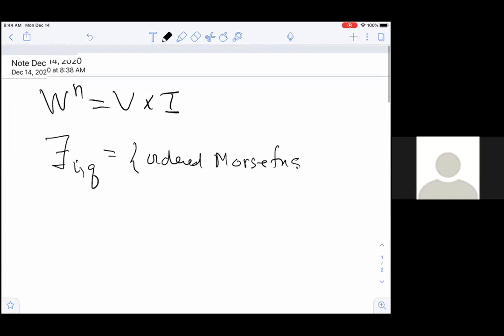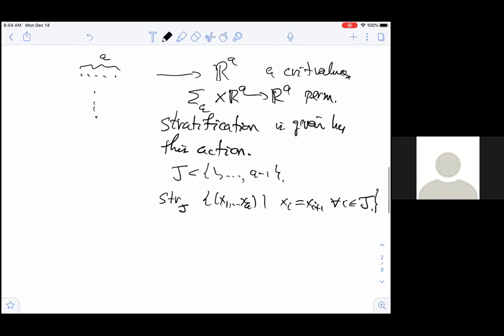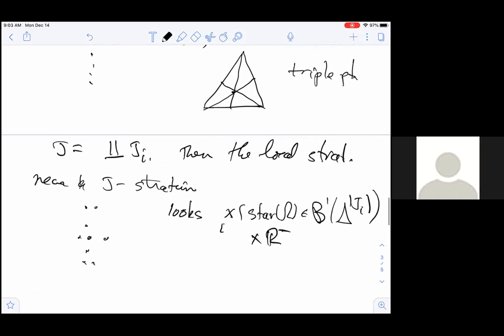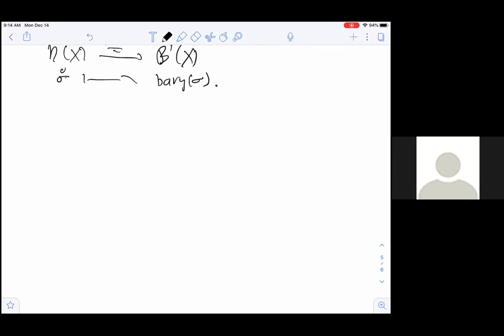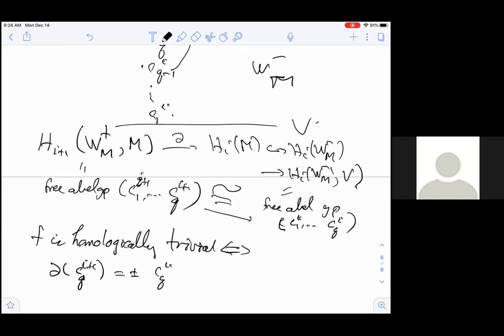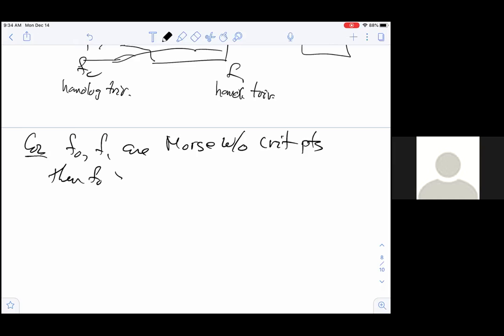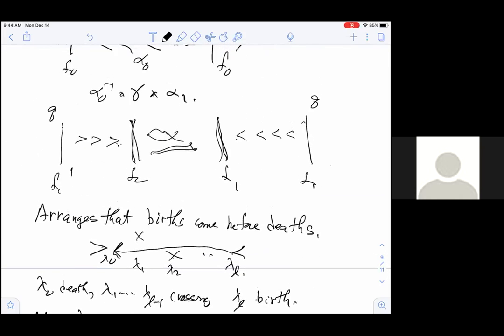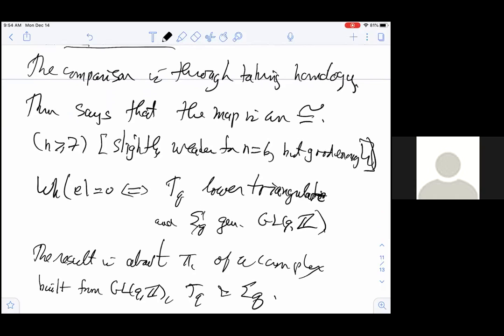Nerve of {\mathcal F}_i